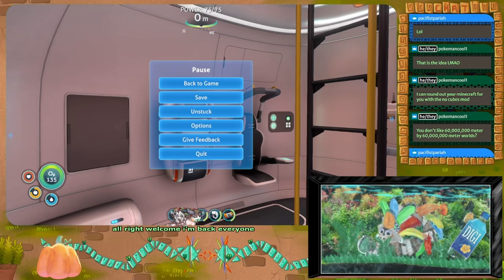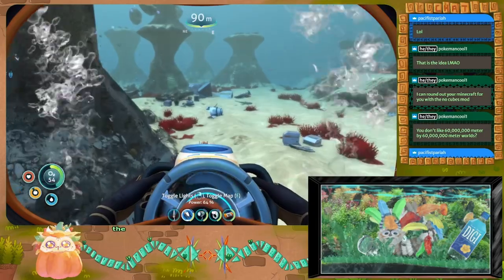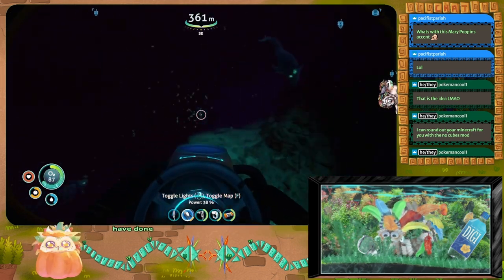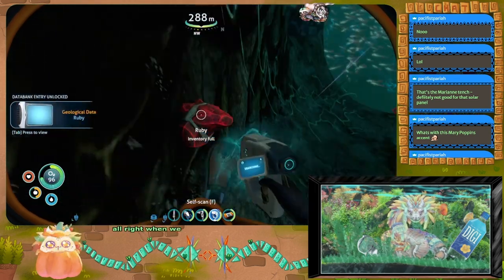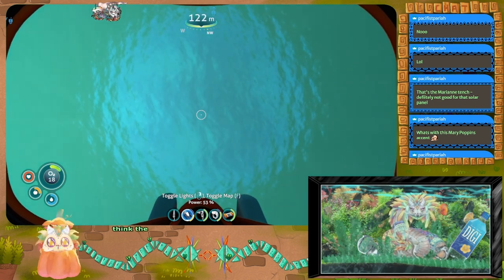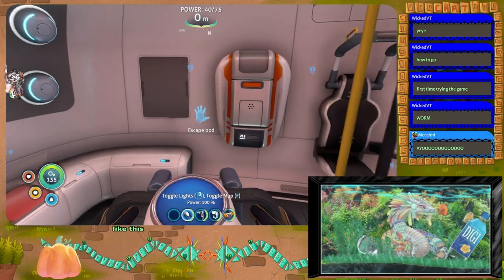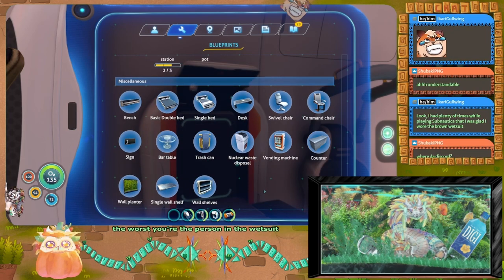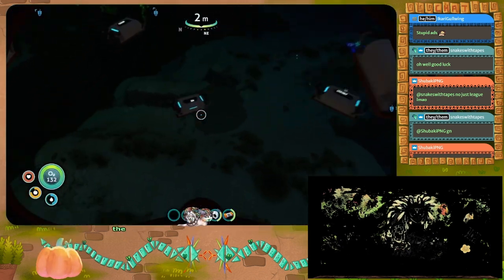Serpent swims in Subnautica (Part 11)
Streamed Live On: 03-Nov-2023

┏ Timestamps ┓
00:00 - Intro
00:05 - Game Start